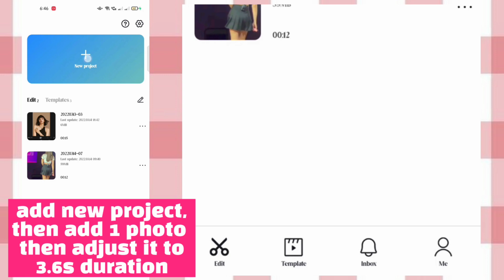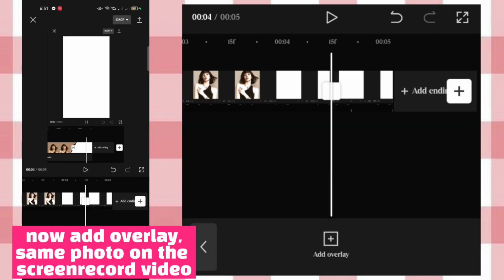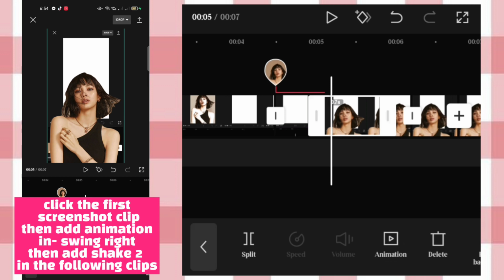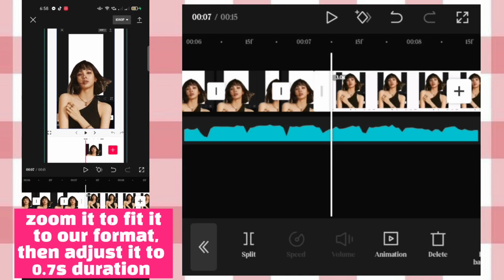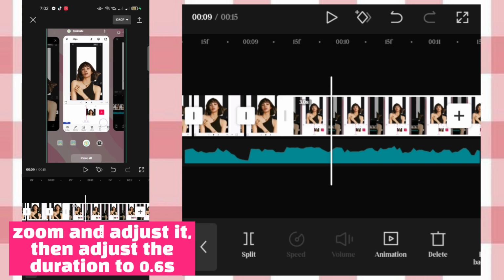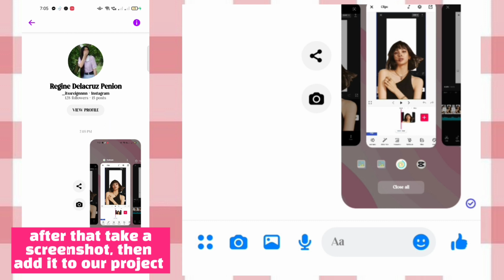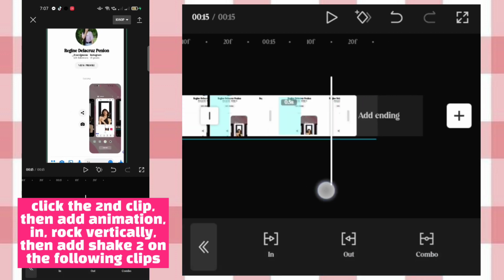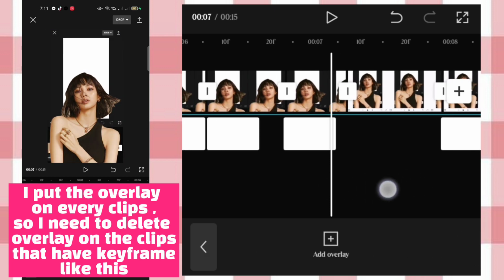NEW TREND ON TIKTOK ‼️ SCREENSHOT EDIT TUTORIAL ON CAPCUT